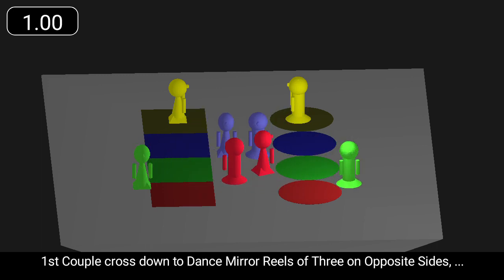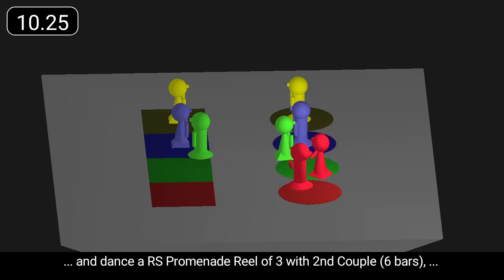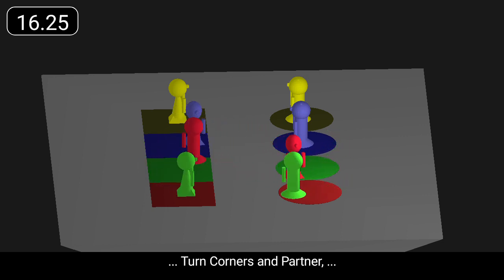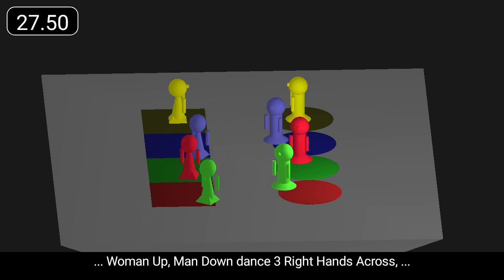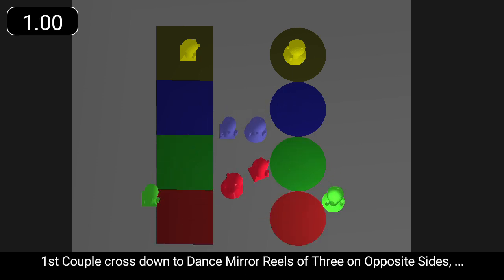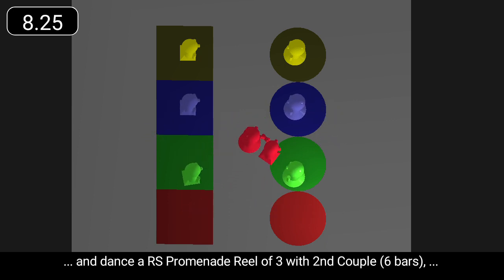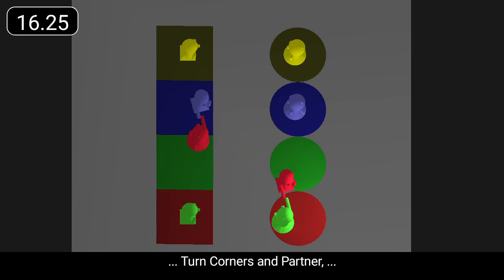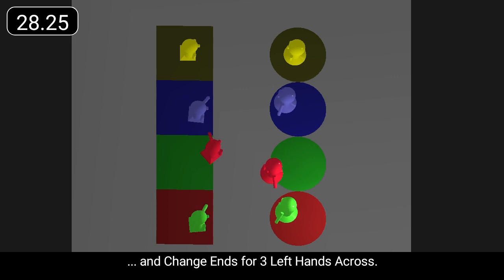Silver City, The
'Silver City, The' is a 32 bar strathspey for 3 couples in a 4 couple set.